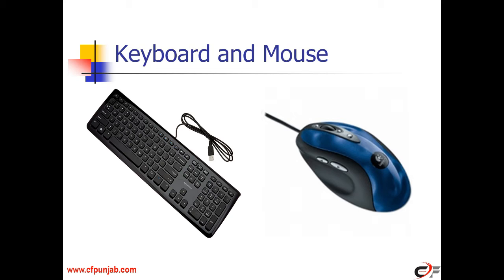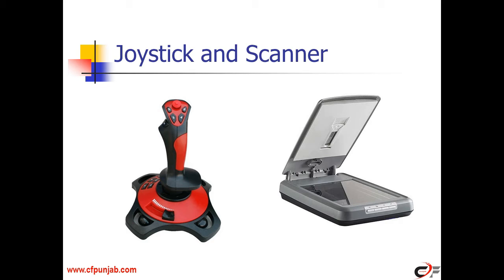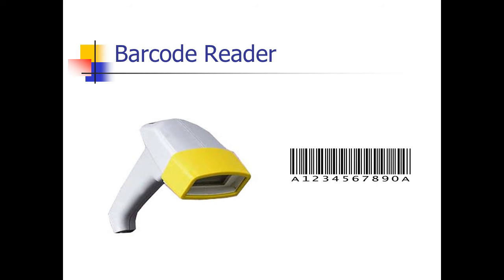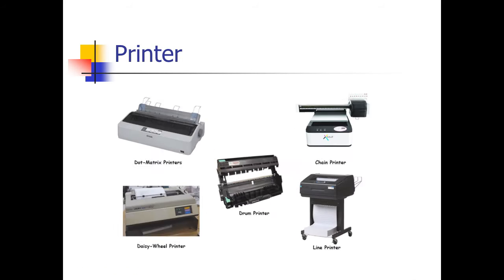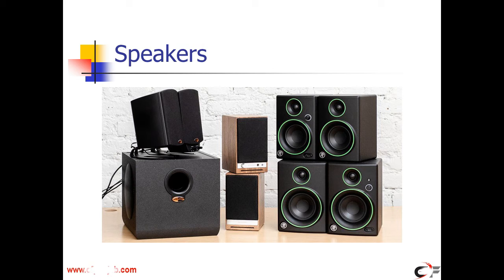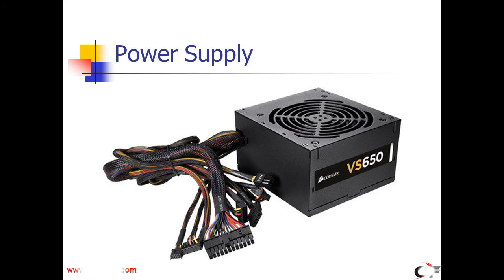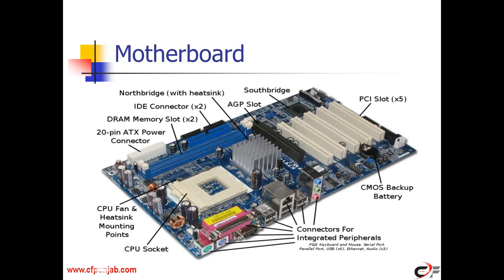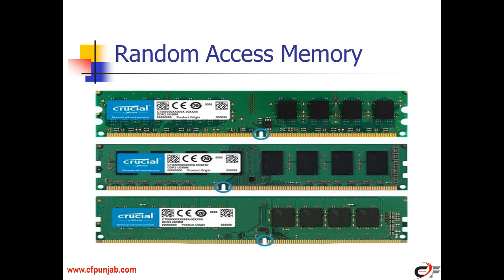Basics of Computer Hardware Explained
This video is about Computer Hardware. Different Hardware Devices and Components (Input, Output, Processing, Storage devices, SMPS, Motherboard and its various sections etc.) are explained.

Visitors can learn computer in simple way. Please share this channel as much as possible so that it can reach to every learner. All the Computer Faculties of Punjab are requested to share these videos to their students or show in class rooms so that students can take benefits of this virtual class.